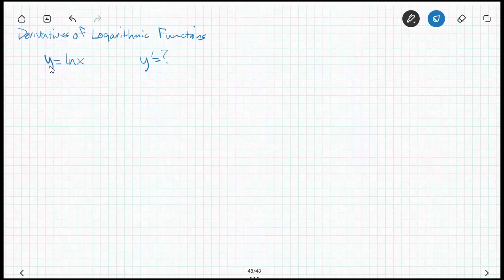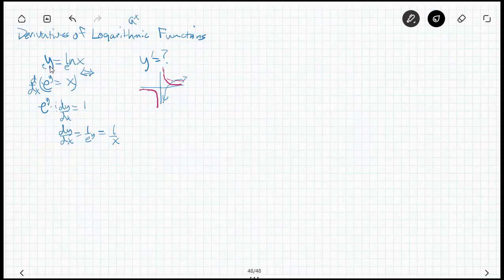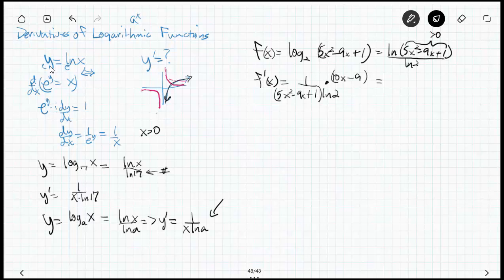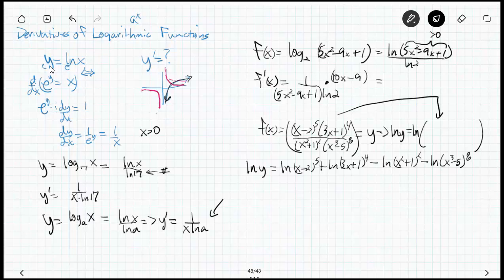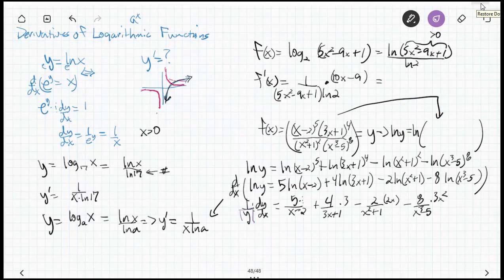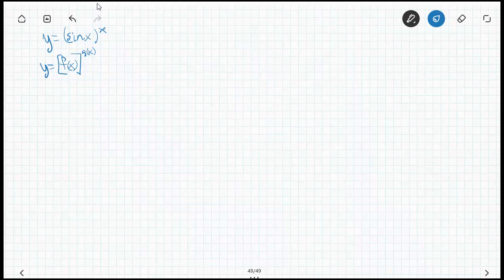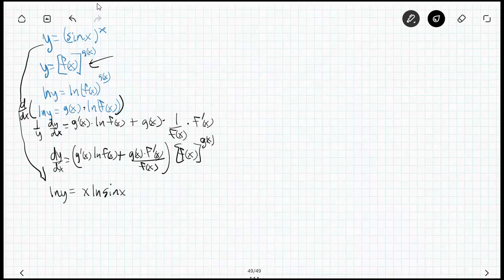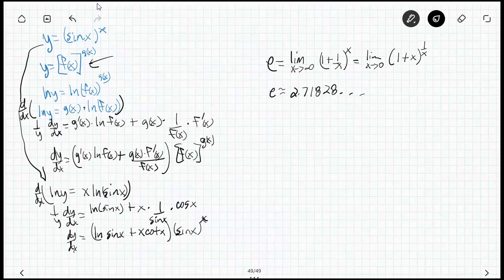Derivatives of Logarithmic Functions (3.6)